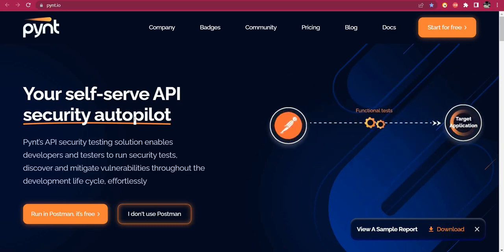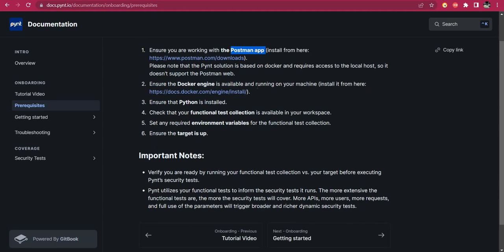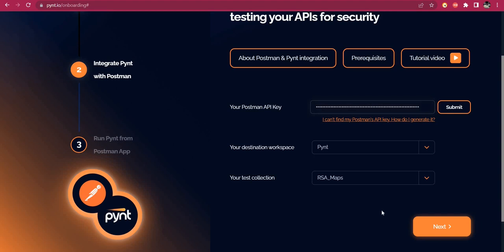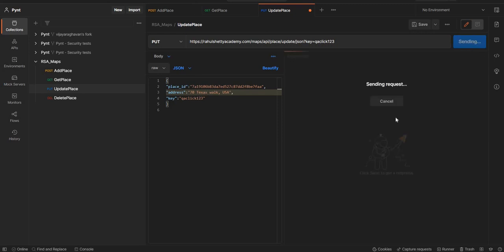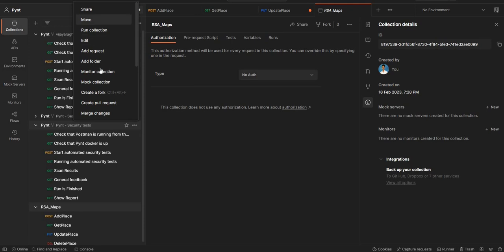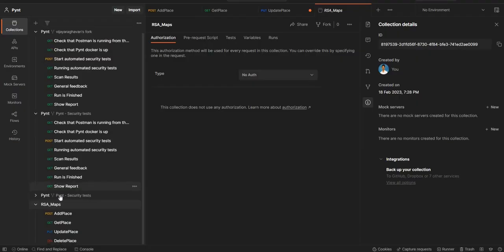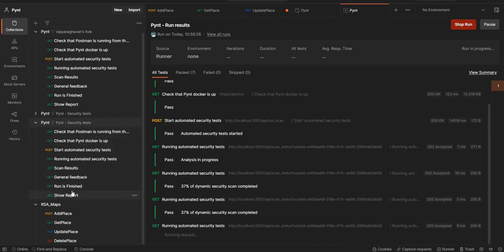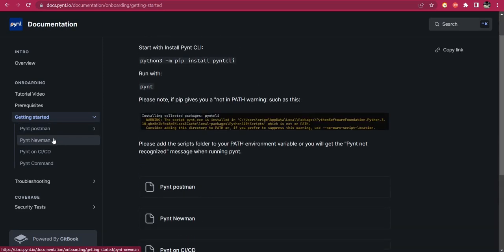Pynt - API Automated Security Testing Tool using Postman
Recently, Pynt tool come up with some updates . In this Video, Had captured some of those in layman language.